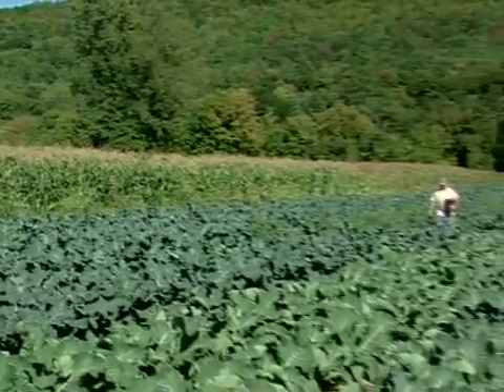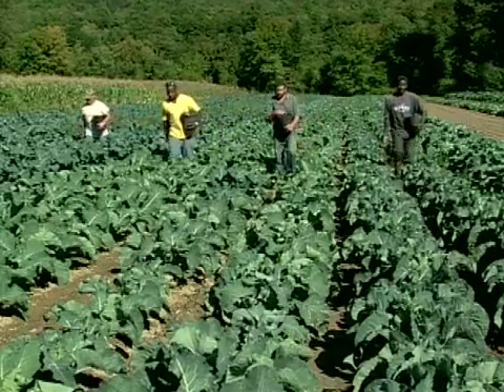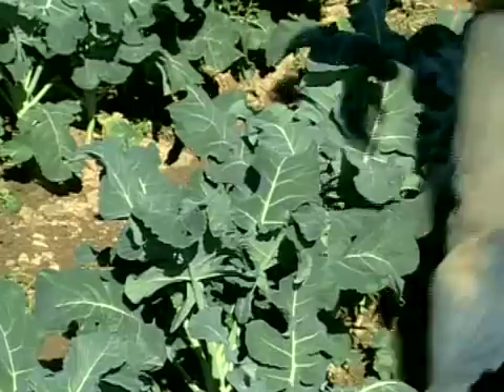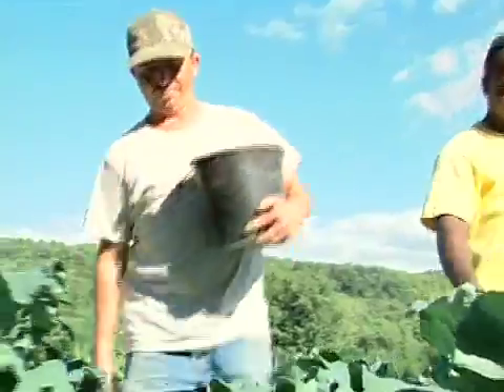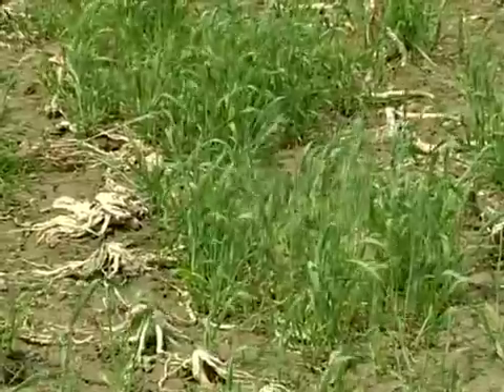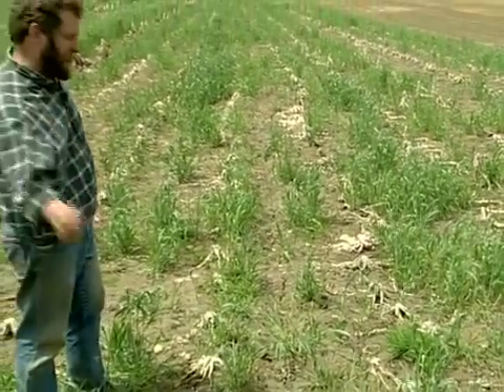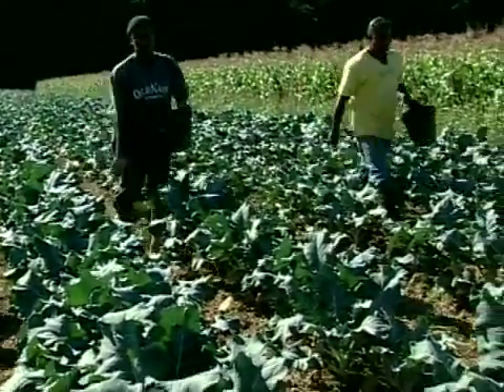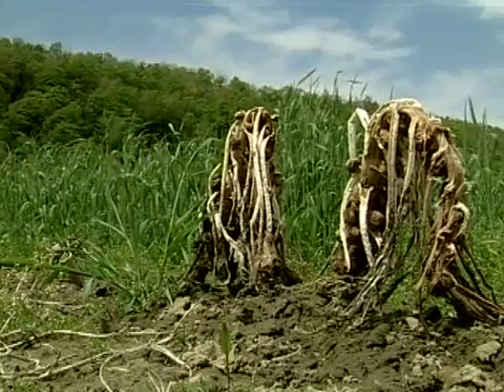Inter-seeding Winter Rye from Vegetable Farmers and their Innovative Cover Cropping Techniques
Farmers and their Innovative Cover Cropping Techniques [DVD]. V. Grubinger. 2006. University of Vermont Extension. Featuring Hank Bissell, Lewis Creek Farm. Starksboro, VT.